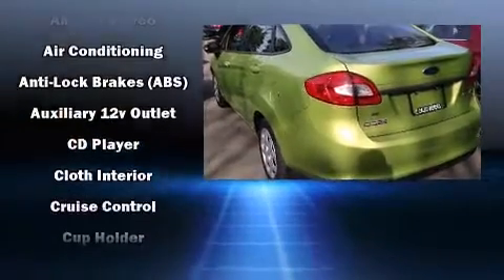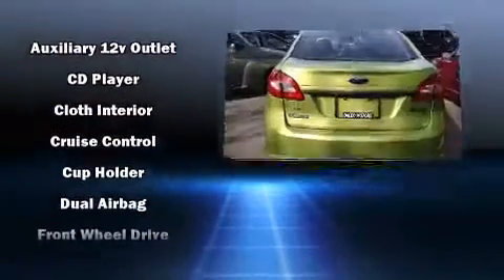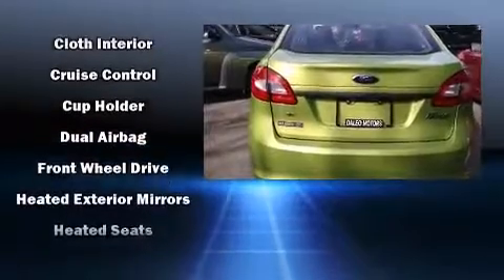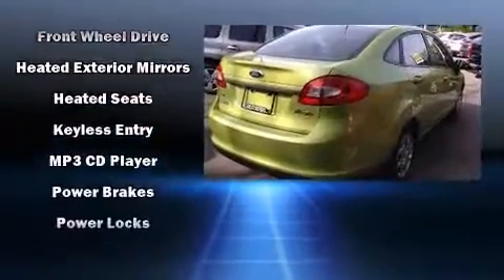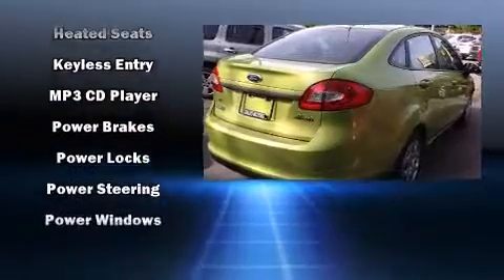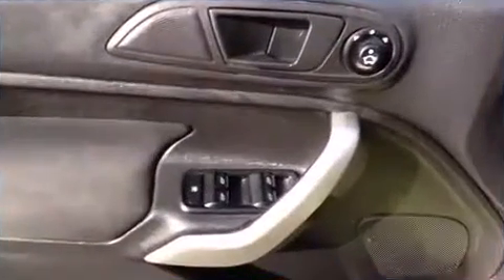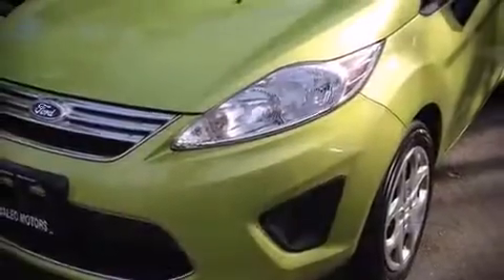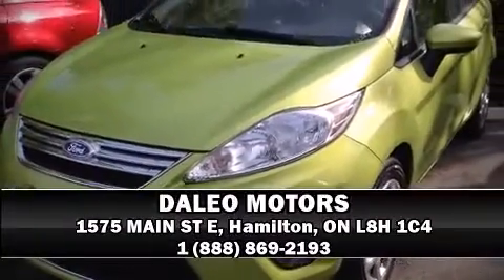2011 Ford Fiesta SE ACCIDENT FREE GAS MISER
DALEO MOTORS
1575 MAIN ST E
in Hamilton, ON L8H 1C4

Step into the 2011 Ford Fiesta. This 4 door, 5 passenger sedan has not yet reached the 150,000 kilometer mark! It features an automatic transmission, front-wheel drive, and an efficient 4 cylinder engine. It includes heated seats, a tachometer, variably intermittent wipers, front bucket seats, air conditioning, telescoping steering wheel, power windows, and much more. Take assurance in side curtain airbags, providing head protection in the event of a severe collision. Our sales reps are extremely helpful & knowledgeable. We'd be happy to answer any questions that you may have. Stop by our dealership or give us a call for more information.